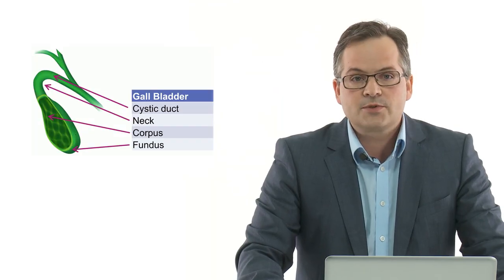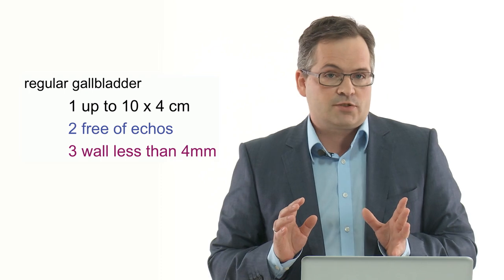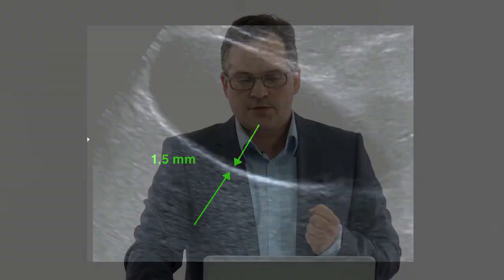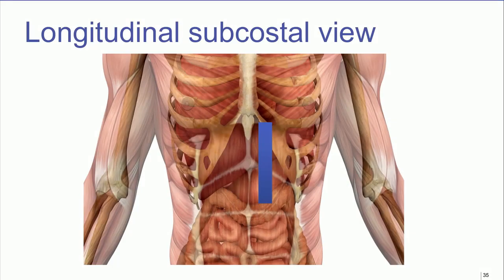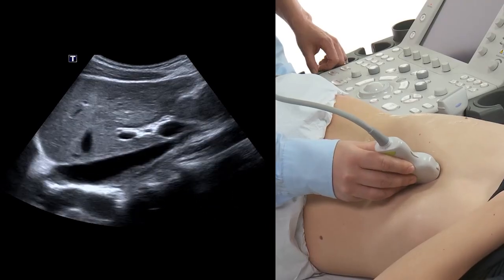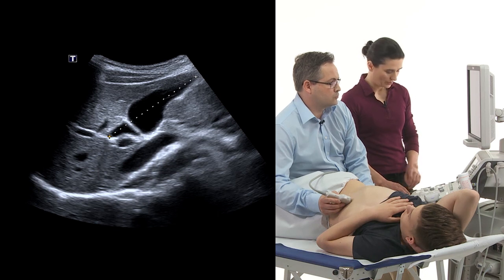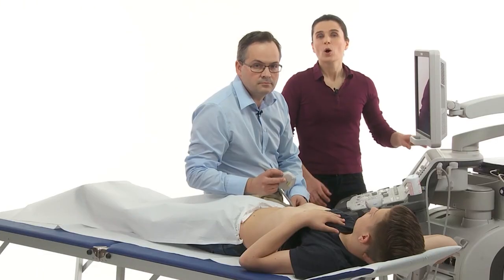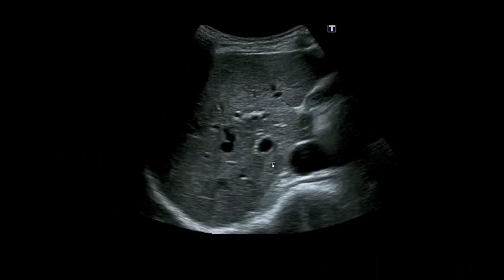14 February 2026